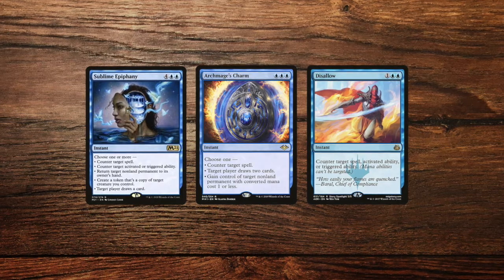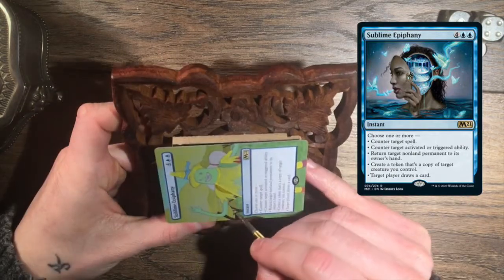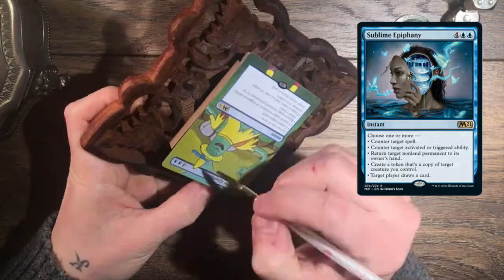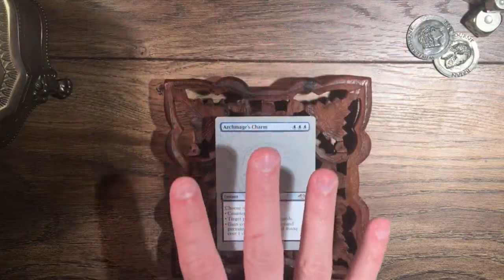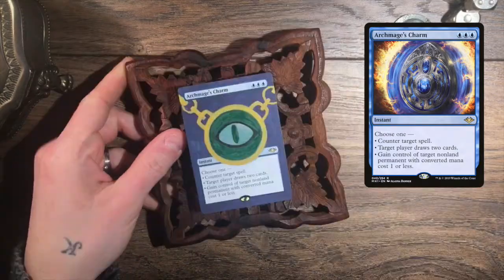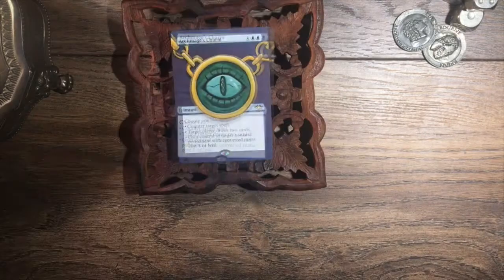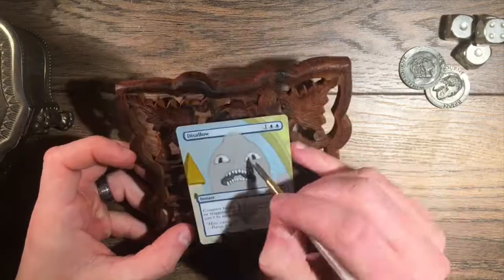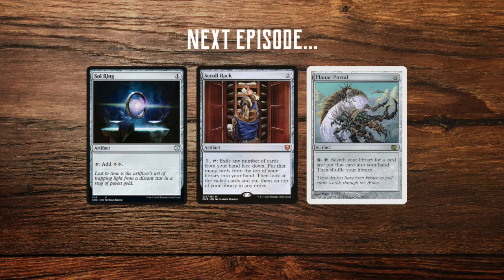MTG Card Alters: Commander Time Episode 3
Come along with me on a great adventure as I paint my entire MTG Commander deck to be Adventure Time themed! In this episode I will be altering up Sublime Epiphany, Archmage's Charm and Disallow. Let me know what you think, and stick around to the end to see what cards I'll be painting next and let me know if you have any cool ideas what I should paint up on them.

0:00 Intro
0:44 Painting Sublime Epiphany
3:49 Painting Archmage's Charm
6:23 Painting Disallow
8:05 Results and the cards for next episode

Outtro Music: Let Her In by Silent Partner